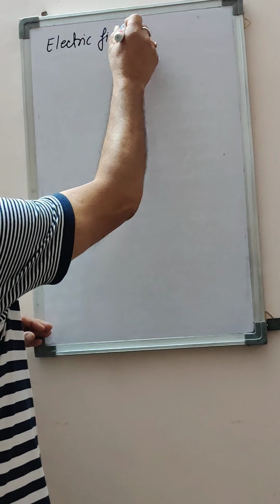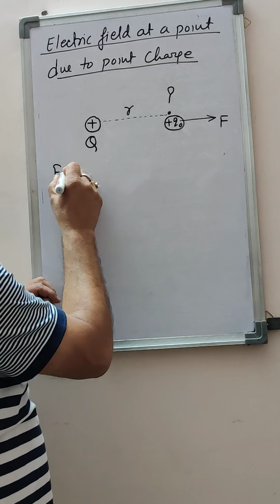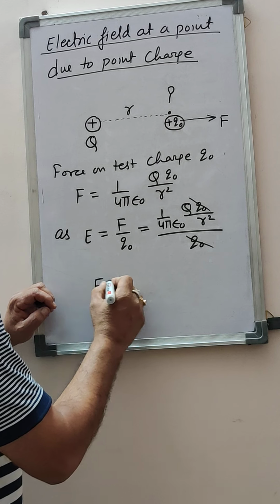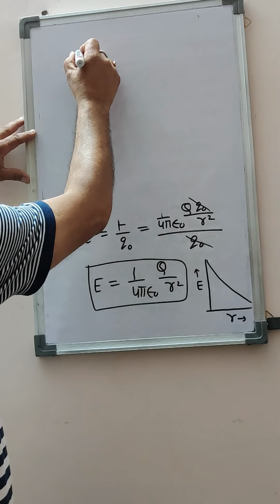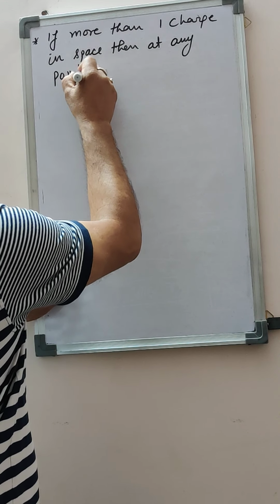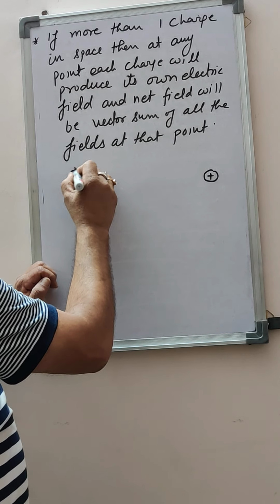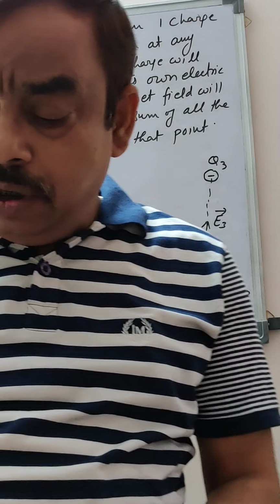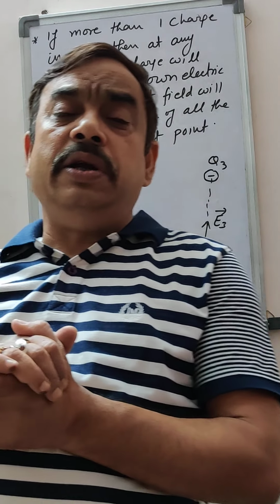Electric field at a point due to point charge